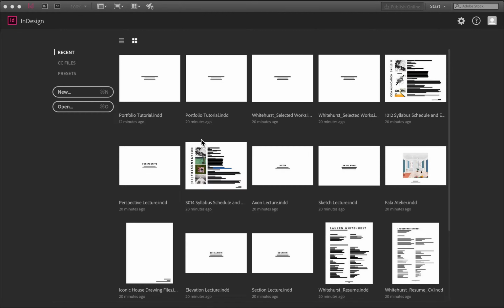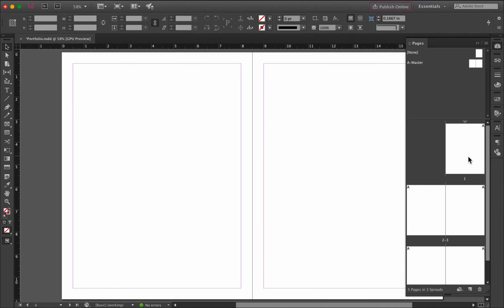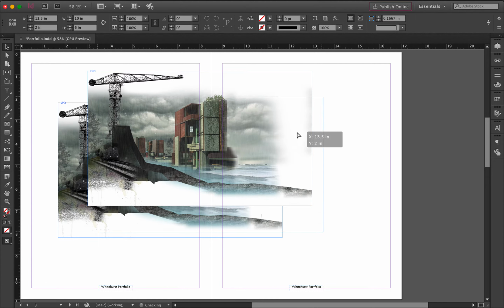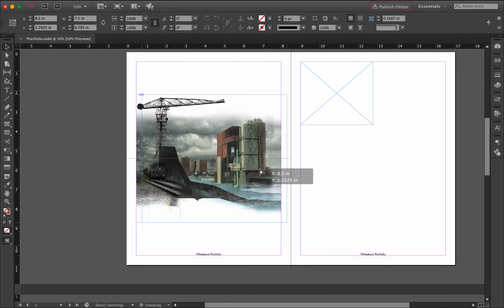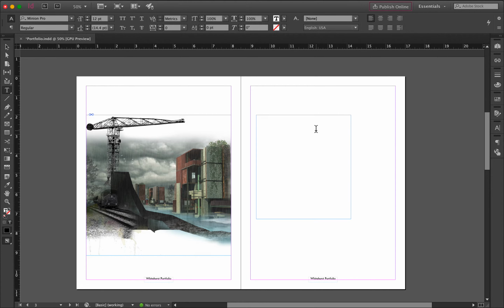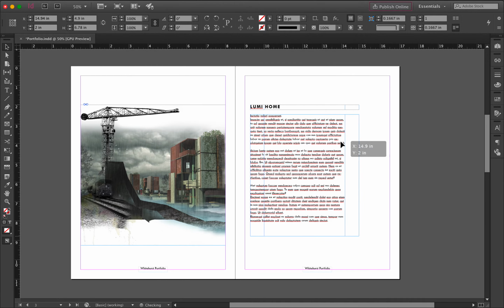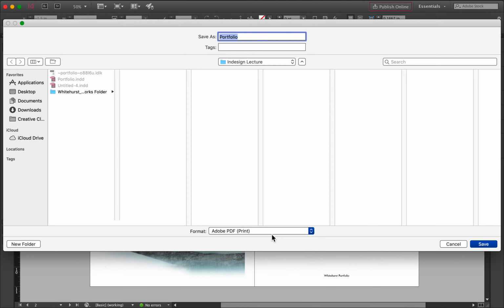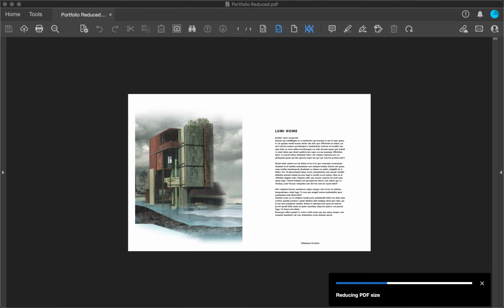1012_EX 11_InDesign Tutorial